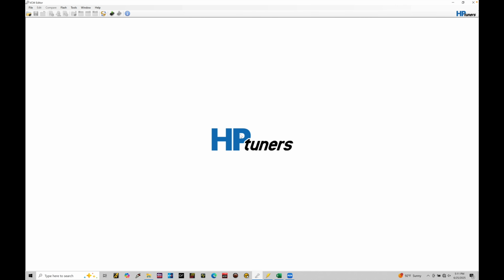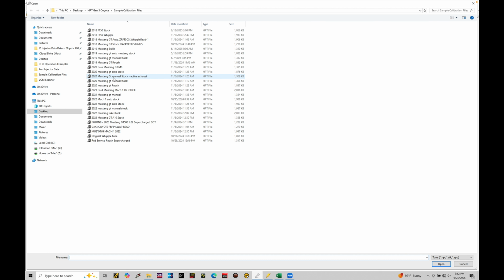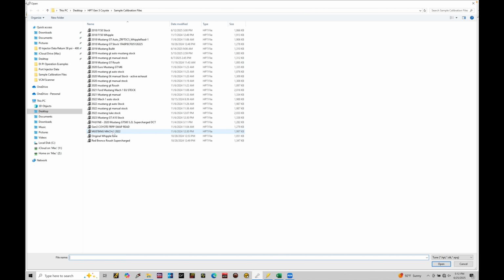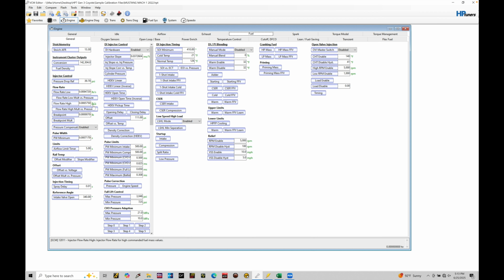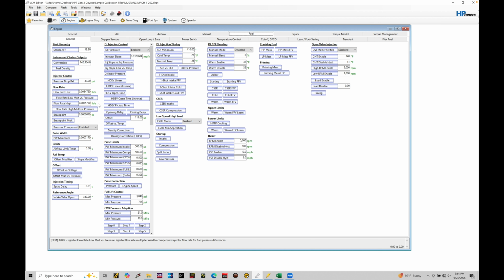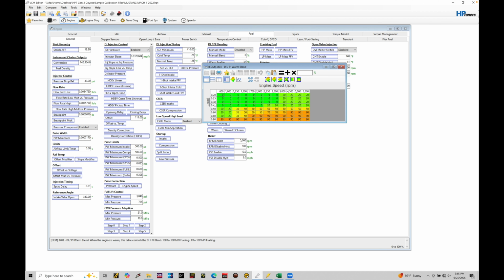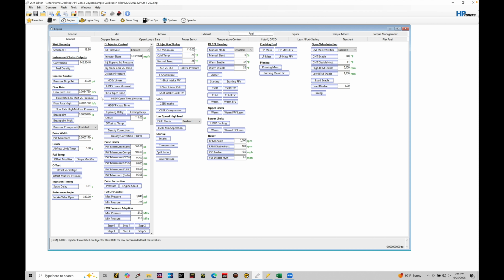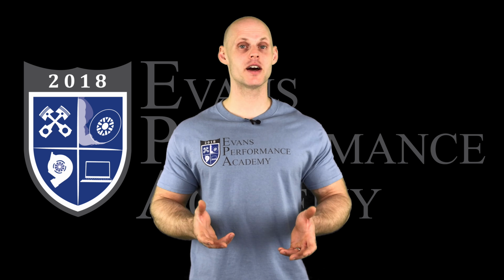HP Tuners Ford G3 Coyote Training Course Pt 32: Low/High Slope Injector | Evans Performance Academy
HP Tuners Ford Gen 3 Coyote Training Course Part 32: Low / High Slope Injector Tuning - Mustang walks you through how to utilize the VCM scanner software in conjunction with the supplied Excel calculator to dial in your low / high injector slopes to correct fueling errors.